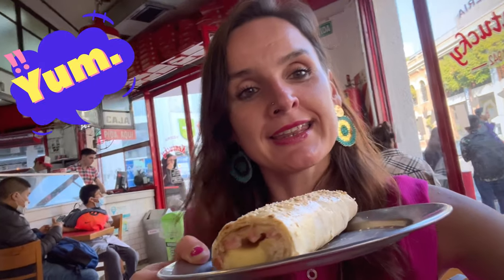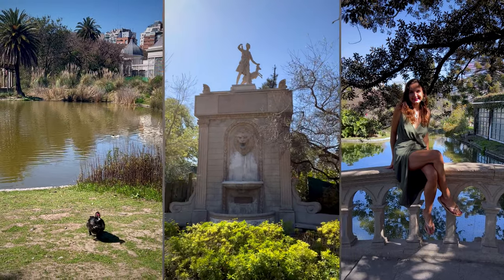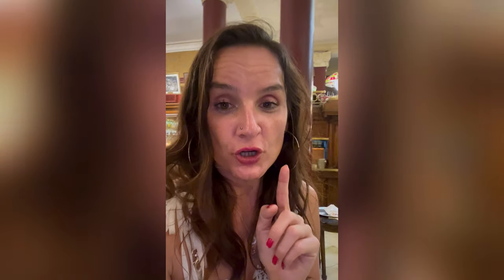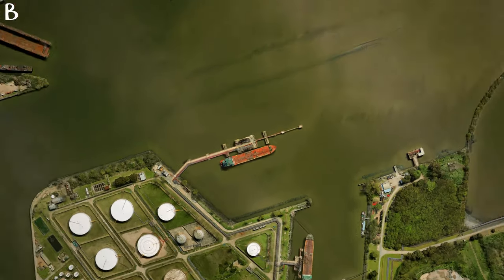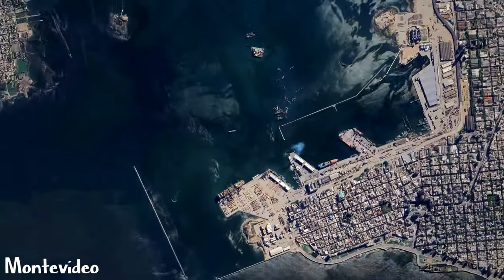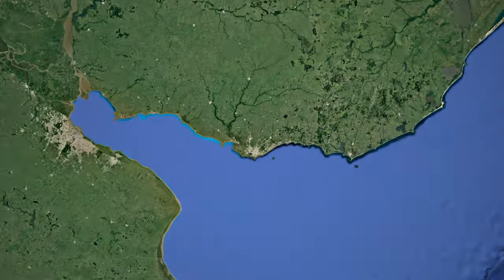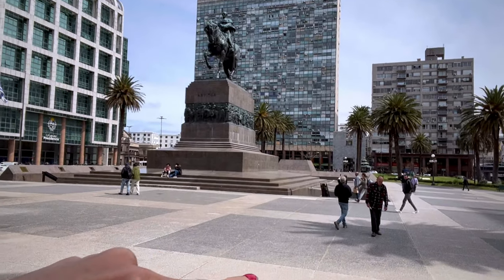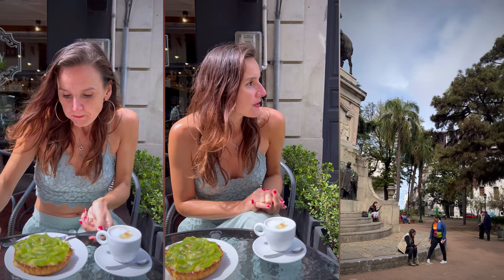Ferry from Buenos Aires in Argentina to Uruguay - Important Travel Tips to know.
In this episode I travel from Buenos Aires in Argentina to Monte Video in Uruguay. Buenos Aires is an amazing city, which I loved very much. It is  very European city with amazing culture and people. Some of the amazing places to visit are Teatro Colon, Cementerio do la Recoleta, Plaza de Mayo, Obelisco, and Cafe Tortoni.

Tip: When you arrive in Buenos Aires, exchange your money with Western Union. Due to the inflation, you will receive twice as many Argentine peso compared to doing exchange in the bank.

I took a ferry from Buenos Aires to Uruguay followed by bus to Monte Video. Return ticket including ferry and bus cost around 25,000 Argentine pesos (ca. $35). The journey is ca. 4 hours and I don't think it would be wise to do it in one day. I stayed in a very nice hostel in Monte Video. Uruguay looked very agricultural and Monte Video was full of people jogging, running, and working out, which I found to be very interesting. Places to visit in Monte Video are Solis Theater, Palacio Salvo, Plaza Independencia.